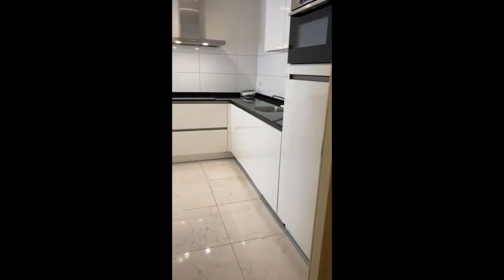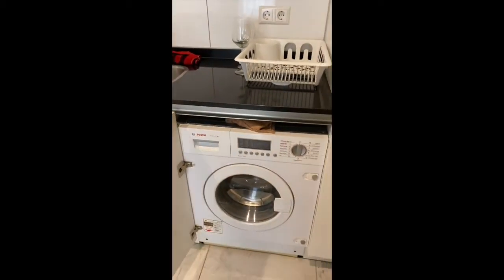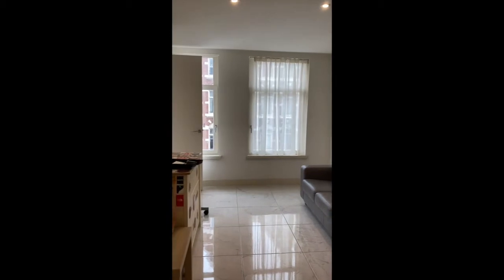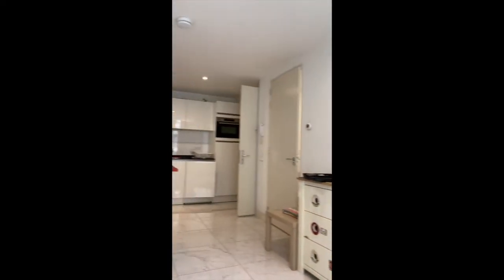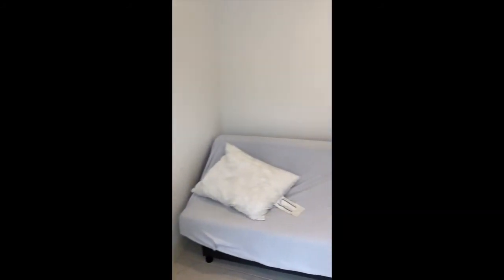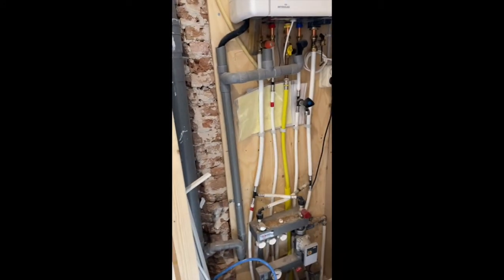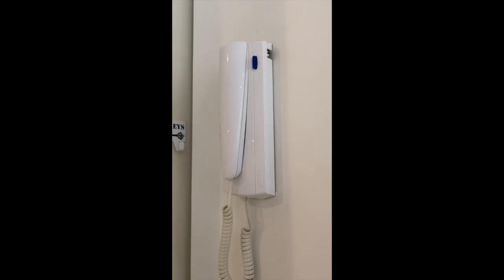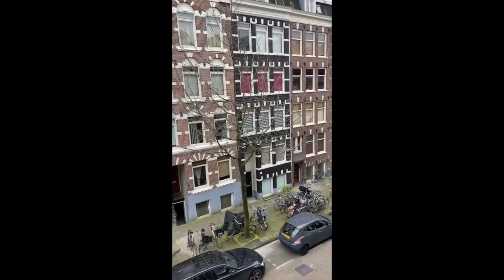Video showing Jacob van Lennepstraat 50-2V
Great apartment of 30 m² located in the most wanted area of Amsterdam: Oud-West!
Renovated unit, offered at your choice furnished or unfurnished.

Layout
Upon entering the apartment you will immediately find the luxurious open kitchen with cozy bar! The kitchen is equipped with a 5-burner gas stove, a built-in dishwasher, fridge / freezer and microwave / oven. Also the washing machine is placed here. From the living room you have access to the bedroom and the luxurious bathroom which is equipped with a walk-in shower, toilet and sink.

Location
The house is located in the cozy Old West, near the Vondelpark and the Nassaukade. All the amenities you need are within walking distance, from good restaurants and cozy cafés to all major supermarkets. You can also stroll through the small shopping streets and relax in the Hallenkwartier. The city center of Amsterdam is within cycling distance.

Particularities:
– Furnished or semi-furnished available;
– Available per today;
– Prime location in Oud West.

Rental price: €1.450,-
Available per immediately.